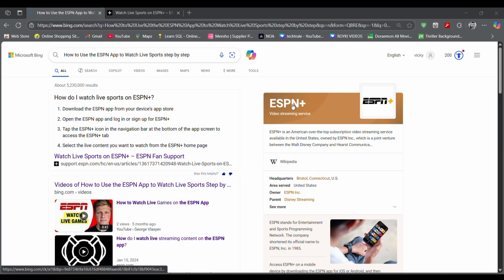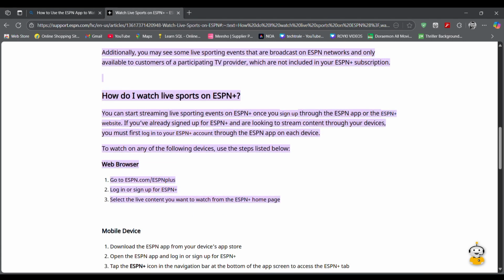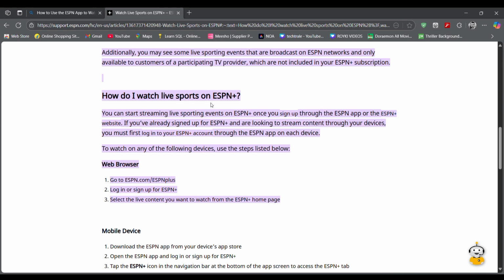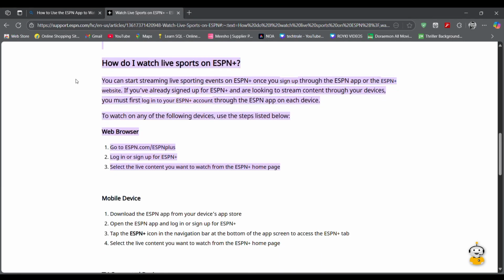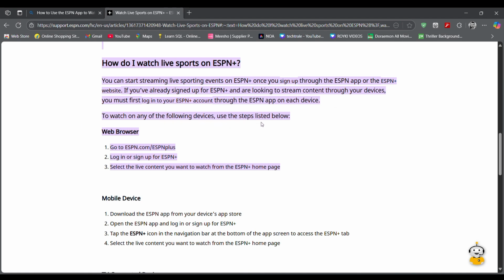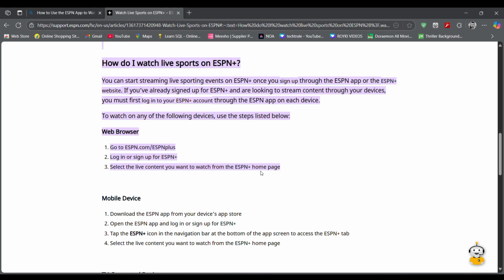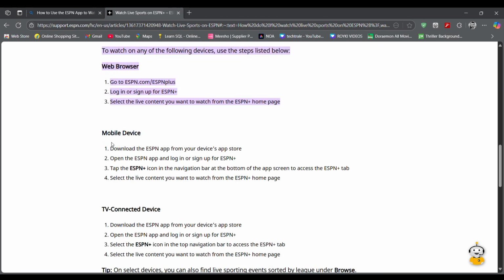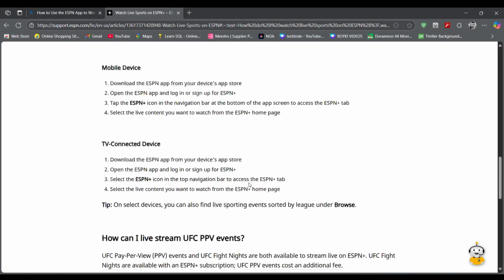NEW! How to Use the ESPN App to Watch Live Sports | Stream Games, Scores & Highlights Anywhere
Want to catch your favorite sports live from anywhere? In this video, I’ll show you how to use the ESPN app to watch live sports on your phone or tablet in 2025. Whether it’s football, basketball, UFC, or international games, this tutorial covers how to stream, check scores, and never miss a moment.

✅ What You’ll Learn in This ESPN App Tutorial:
📲 How to Download & Set Up the ESPN App
📺 Streaming Live Sports Through ESPN+
📅 Accessing Game Schedules & Replays
📈 Checking Live Scores, News & Stats
🏆 Customizing the App for Your Favorite Teams & Leagues
🔐 Logging In with Your TV Provider or ESPN+

⏳ Timestamps & Video Chapters:
0:00 Intro – Why Use the ESPN App in 2025
0:20 Installing & Opening the App
0:40 Navigating Live Sports, Scores & Replays
1:05 Watching Live Games via ESPN+
1:30 Customizing Your Favorites & Notifications
2:00 Tips for the Best Streaming Experience

🔥 Why Watch This ESPN App Guide?
✅ Never miss a game—stream sports anytime, anywhere
✅ Works on iPhone, Android, tablets & more
✅ Updated for the 2025 ESPN app interface
✅ Watch live games, highlights, and exclusive ESPN+ content
✅ Perfect for sports fans on the go

✅ Sports fans looking to stream games on mobile
✅ New ESPN app users wanting a full walkthrough
✅ People who want to follow live scores and highlights
✅ Cord-cutters looking for mobile sports streaming

📢 Follow me for more sports app tips, live streaming hacks, and mobile tech tutorials!